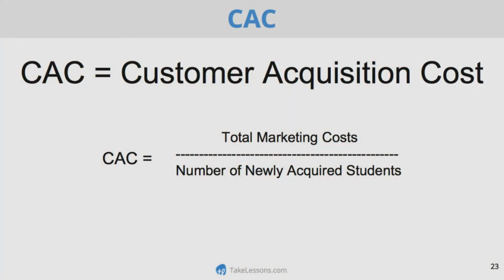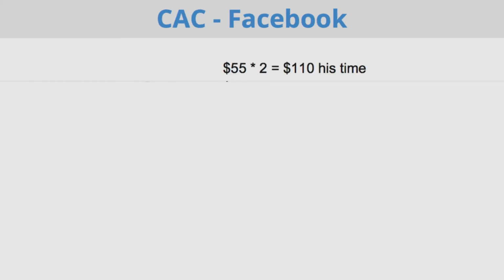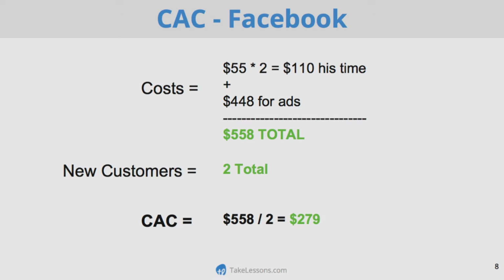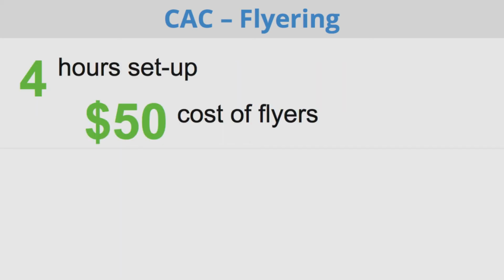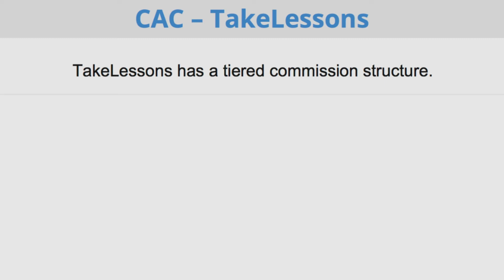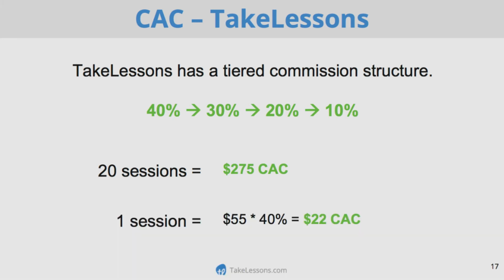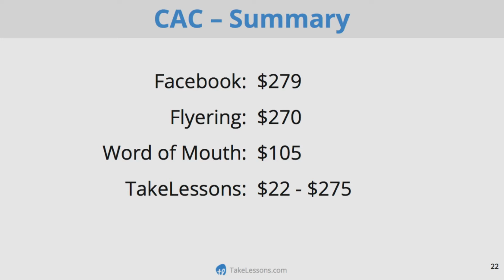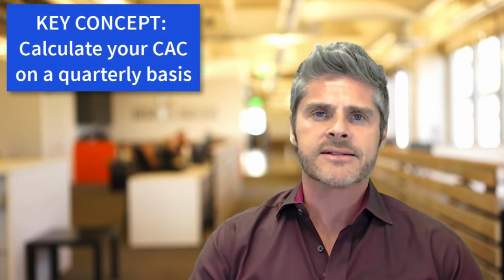Measure Your Marketing Pt 3: Understanding CAC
- In this video, Steven Cox discusses Customer Acquisition Cost or CAC.

At the end of this lecture, you'll know how to define and calculate your CAC, using real-world examples.